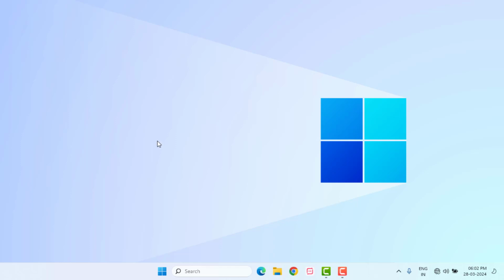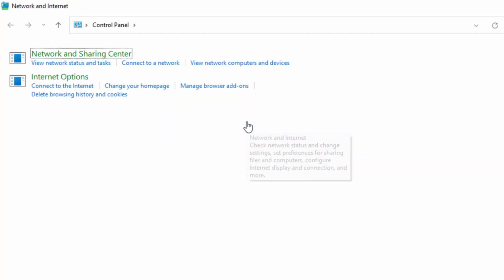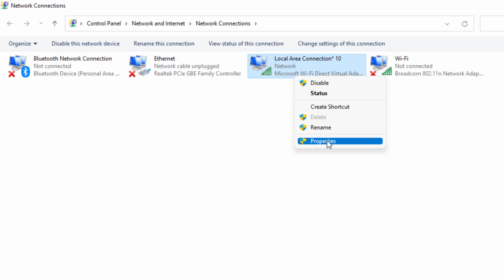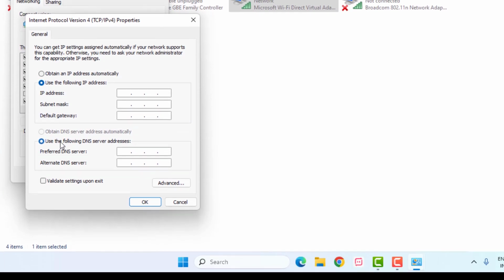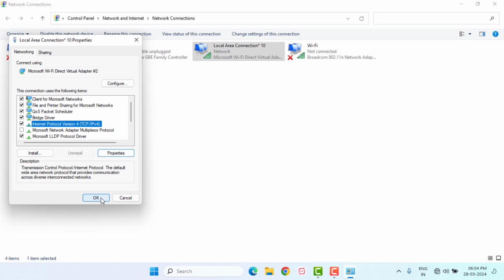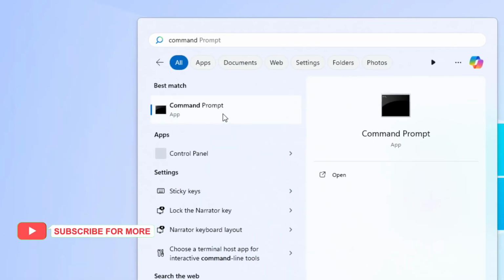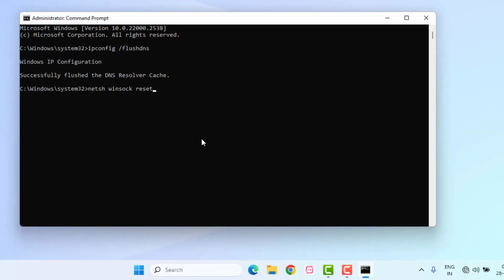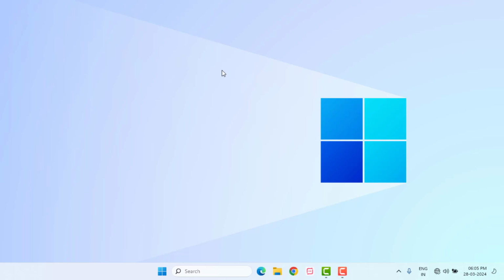How to Fix Zoom Meeting Disconnecting Error in Windows PC